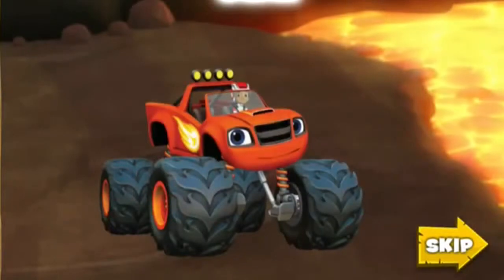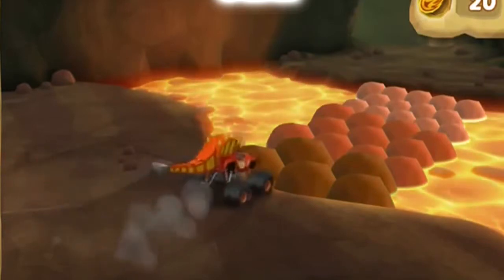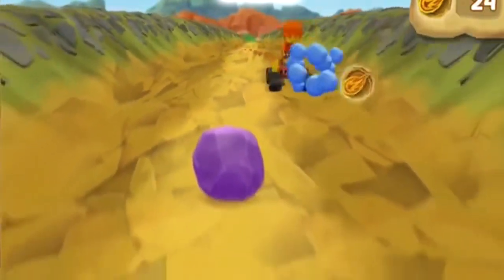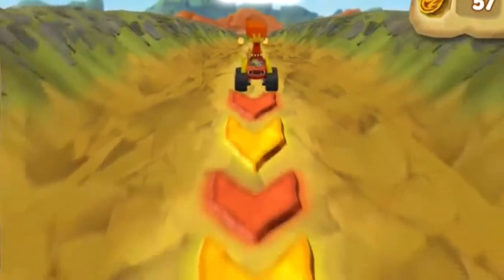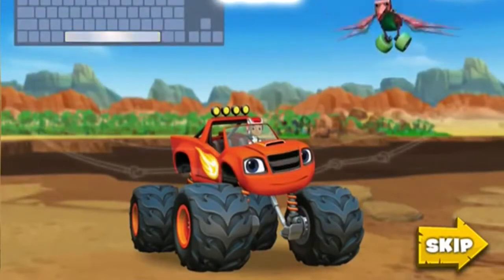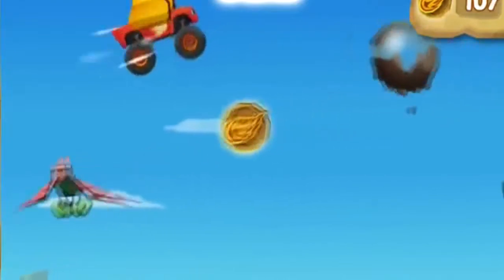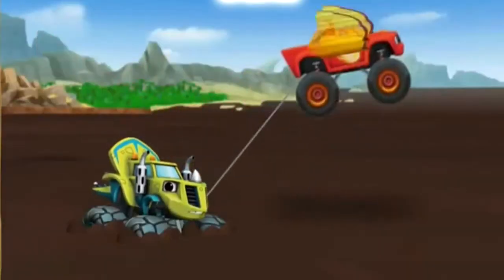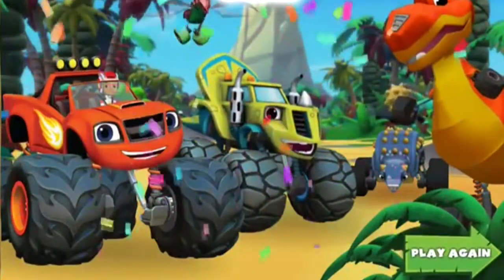Blaze Monster Truck Nick JR Firefighters Games for Kids Dino Valley & Tool Duel p4 chupakids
►The Comic Con trailer for Justice League reveals their true enemy - snake snake
►Happy Birthday Mahesh Babu Before Spyder, we bring you five of his best films - snake snake
►From Australia to France: Stunning photos of partial lunar eclipse - snake snake
►Game of Thrones Season 7 Episode 3, The Queen’s Justice review - snake snake
►SAB TV actor Manoj Goyal’s wife Neelima commits suicide due to money woes - snake snake

Follow seepg seepg across the web!